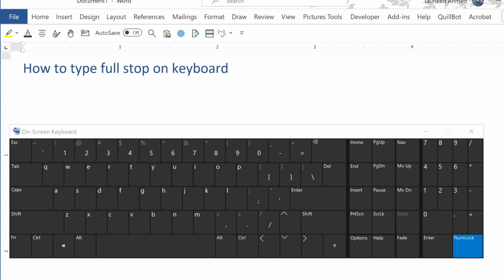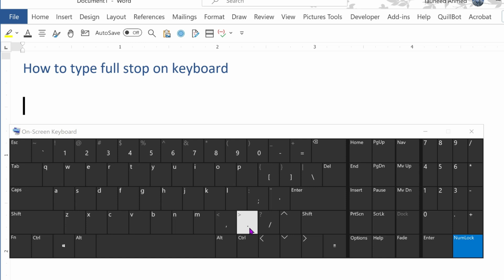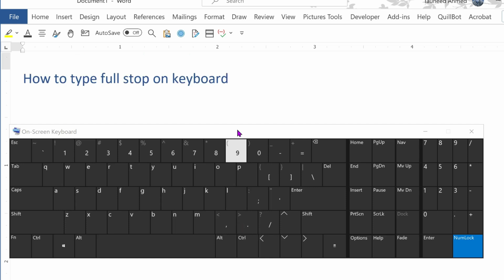How to type full stop on keyboard | Where is the Full Stop Key on a Keyboard? (Quick Tutorial)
Struggling to find the full stop or period key on your computer, laptop, or phone? In this super quick and easy tutorial, I'll show you exactly where the full stop key is located and how to type it on a standard QWERTY keyboard. We'll also cover a quick shortcut for typing periods instantly on mobile devices!

Perfect for beginners, kids, or anyone new to using computers and smartphones.